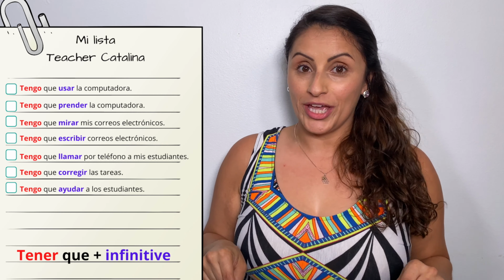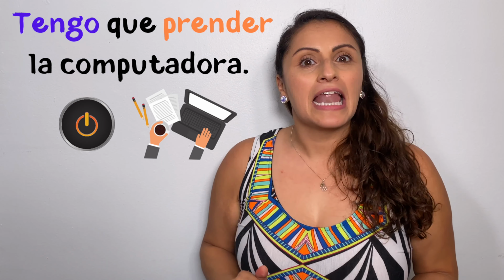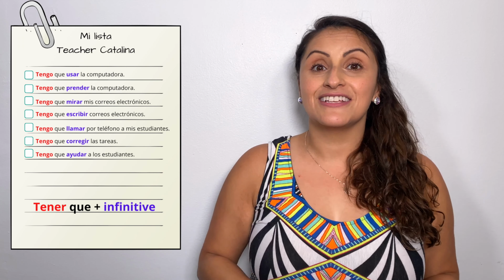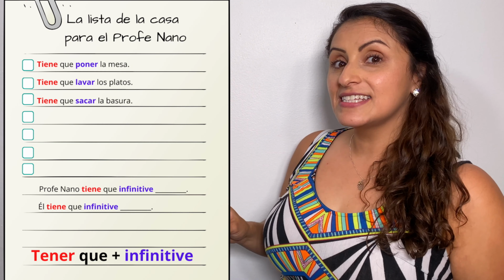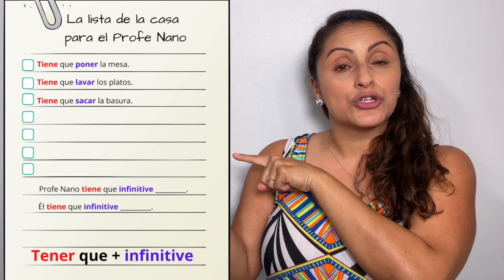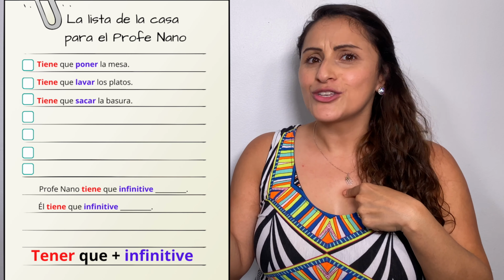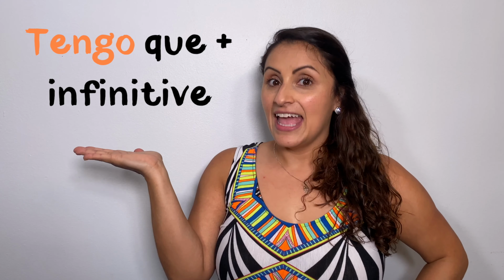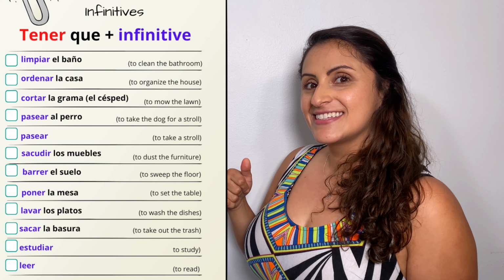Tener que + Infinitive (2020) Tener Part 2.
Learn to use Tener que + infinitive to talk about the things you have to do or others have to do.
Learn Spanish easier and faster. In my channel, I teach Spanish in an easy and fun way, so you can learn Spanish at your own pace.

/// LET’S CONNECT! ///

/// ABOUT ME ///